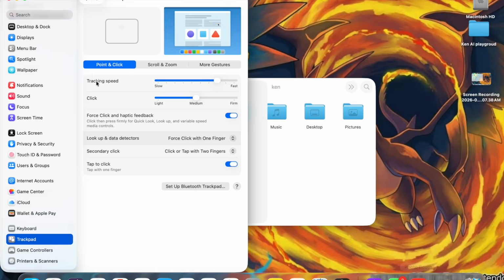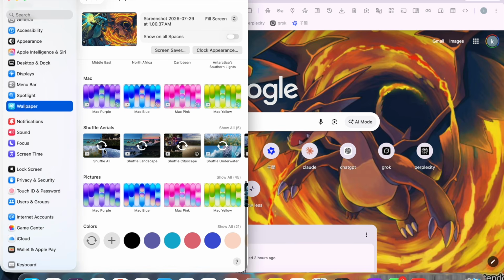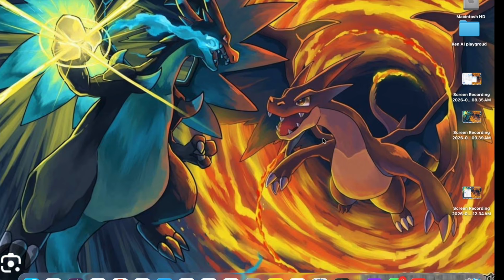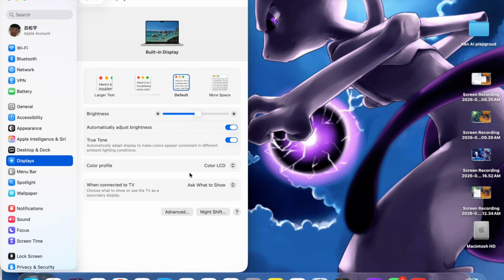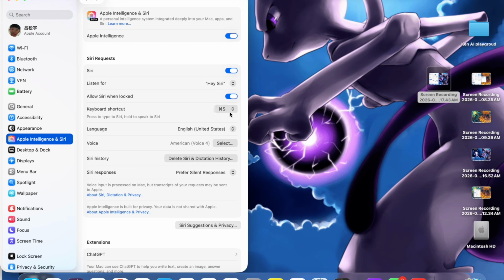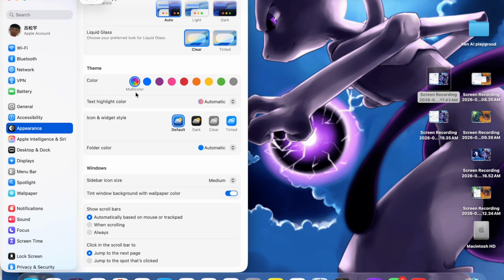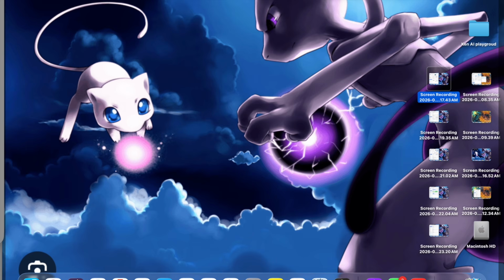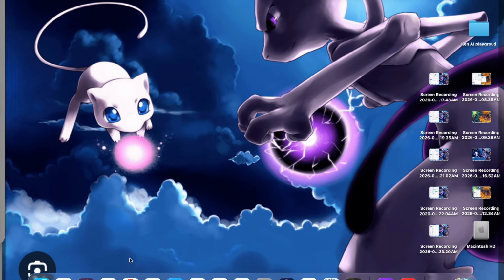Top 10 mac tips for mac users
this is a video where I just learned how to edit so please forgive me for bad quality, also I tricked you guys there did you actually think the video was going to end at number 2?